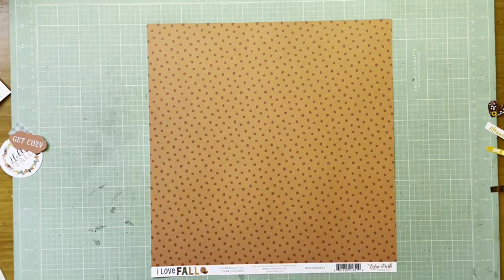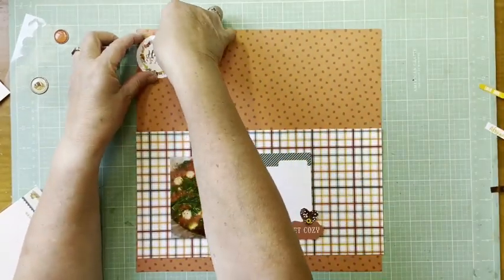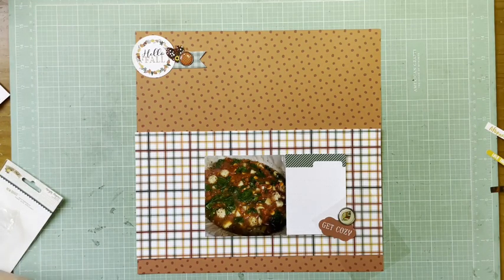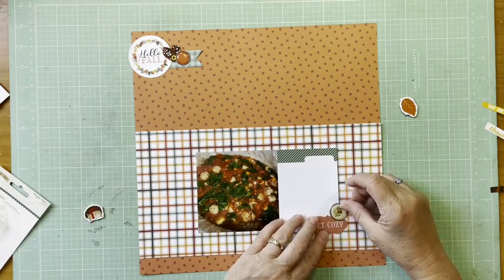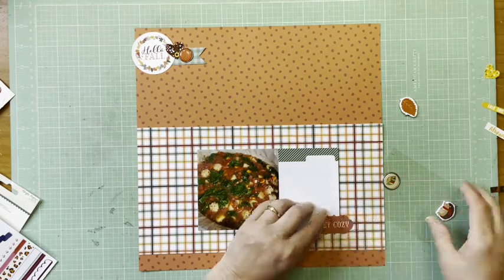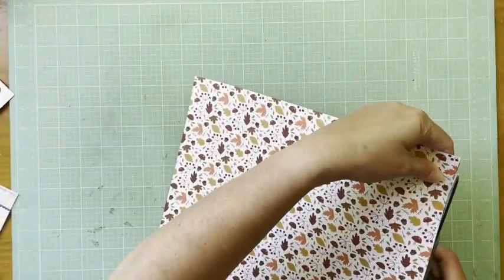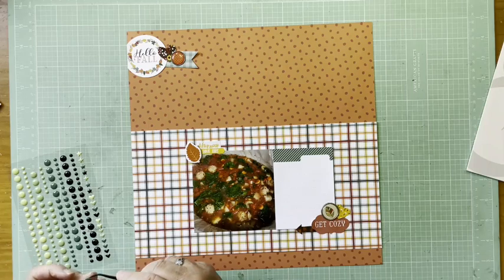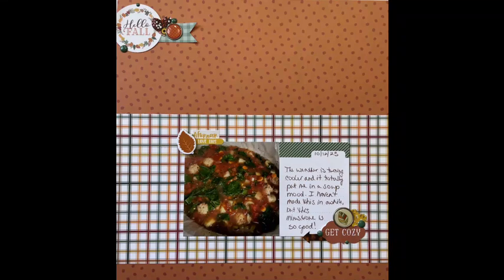Scrapbook Process #935 Get Cozy